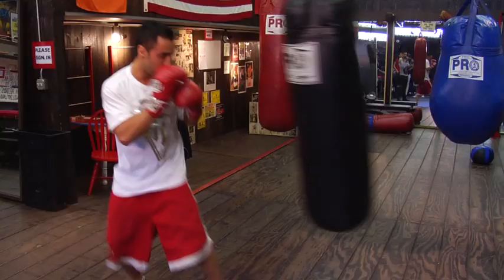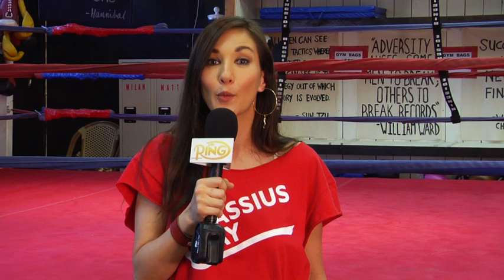RING SMARTS - Episode 1 - The Jab - Paulie Malignaggi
This is a new series on RingTV hosted by Natasha Aiello and filmed and edited by Daniel Morales.  The show is aimed to break down key punches and techniques in boxing and teach aspiring pugilists some of the finer points of the sweet science.